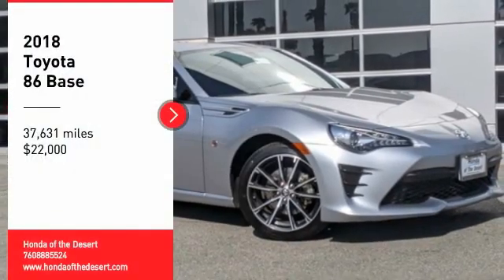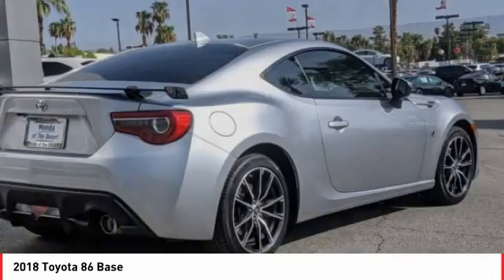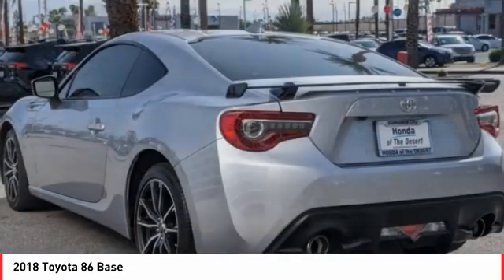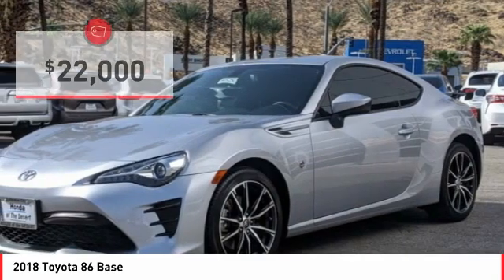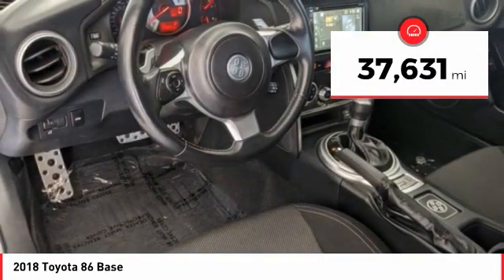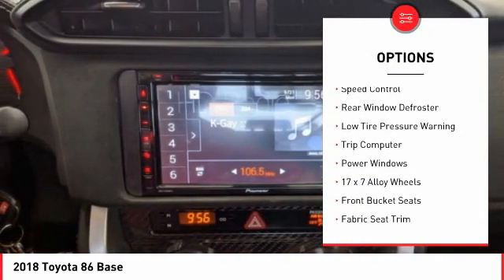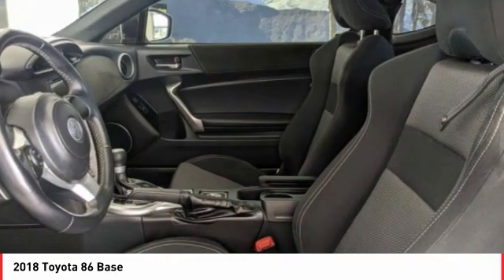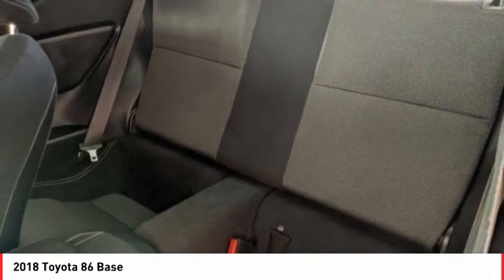2018 Toyota 86 Cathedral City CA B905250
2018 Toyota 86 Base

Located right off Highway 111 at Perez Rd. In the Cathedral City Auto-mall. We offer free door to door shuttle service in the valley as well as a family oriented staff and atmosphere.brCARFAX One-Owner.brbrbrWe're TIME EFFICIENT -- Wouldn't it be awesome to get the deal you want in 30 minutes or less? We can make that happen. Complete TRANSPARENCY at every step. Whether its Condition, Pricing, Financing or just general CAR KNOWLEDGE, we excel at the DETAILS! Different CULTURE recruited for a different purpose. We create a culture designed to educate and help, not just SELL!. Our NON-COMMISSIONED Sales Staff SERVES you -- That means you buy what you want, not what someone wants to sell you. Our dealership's mission is to make every customer a customer for life by providing world class services every time. Excellent customer care, competitive prices, and our well-trained staff are a few of the great features about shopping at our new and used Honda dealership. Give our dealership a call or visit us in Cathedral City today and take a test drive in your dream vehicle. Honda of the Desert is proud to serve the surrounding areas of Palm Springs, Palm Desert, Coachella, and Indio. We also offer Military Discounts for our active-duty service members.